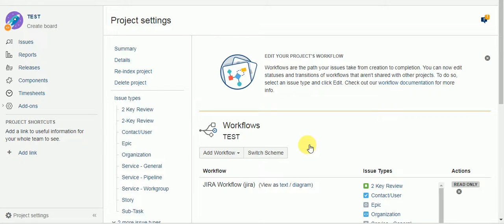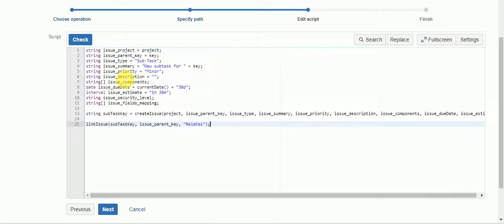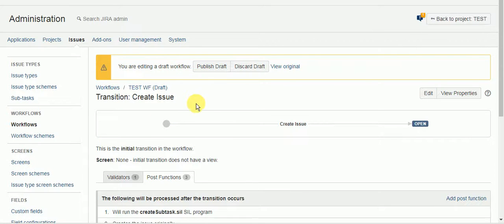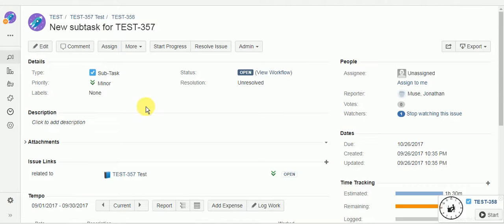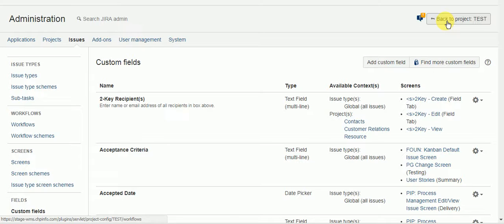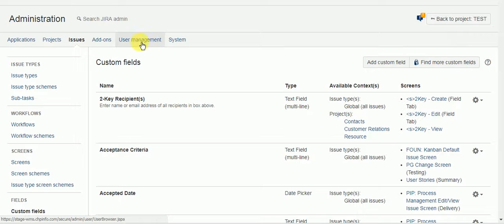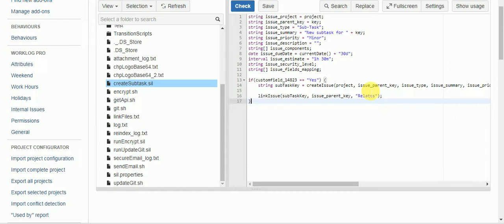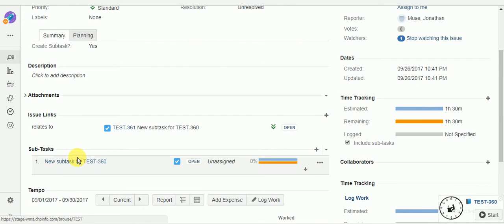Power Scripts for Jira - Creating a Subtask Workflow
Power Scripts for Jira is a revolutionary app for customizing Atlassian Jira. Here a sample of creating a subtask workflow.